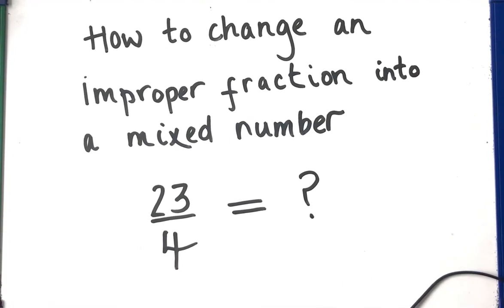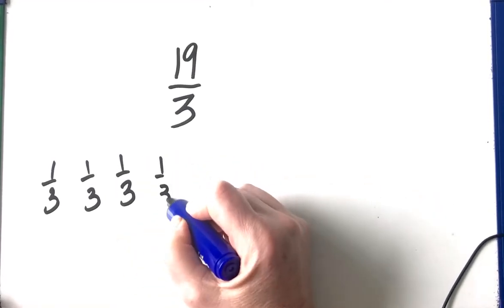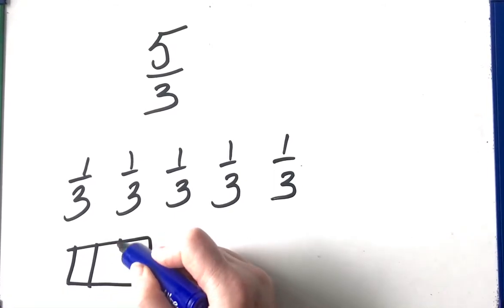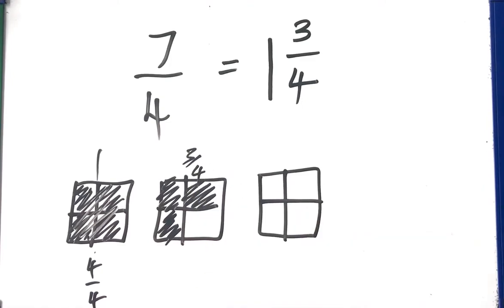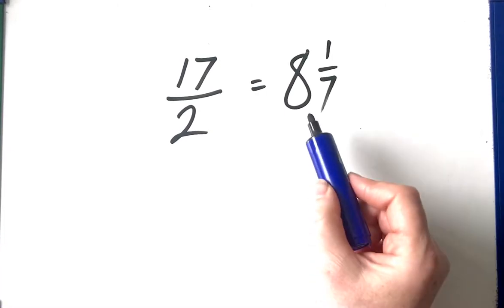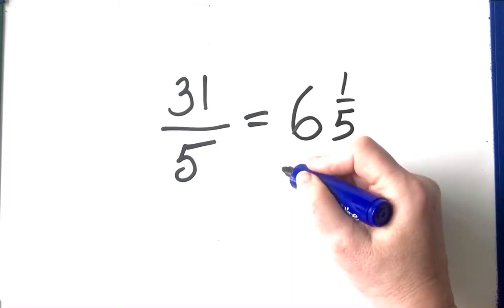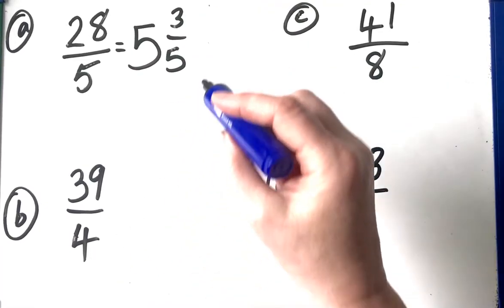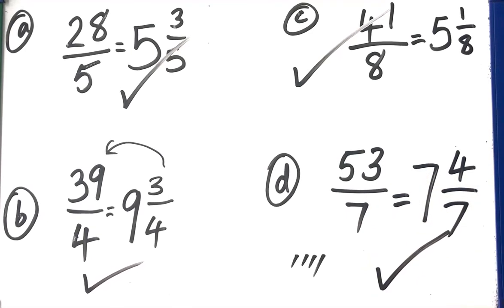How to change an improper fraction to a mixed number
How to change an improper fraction into a mixed number